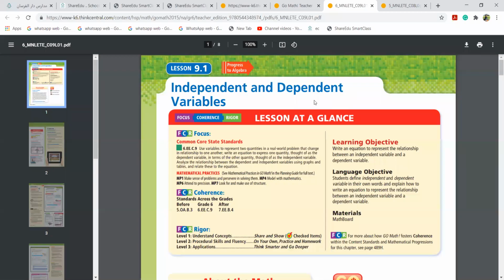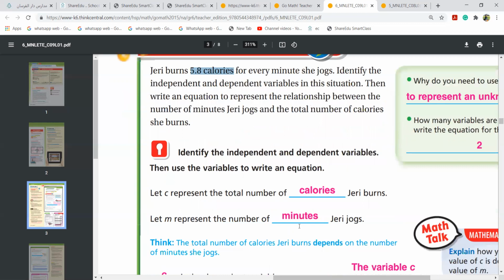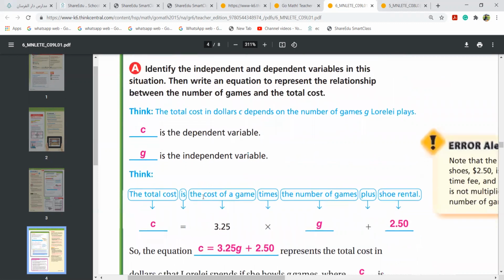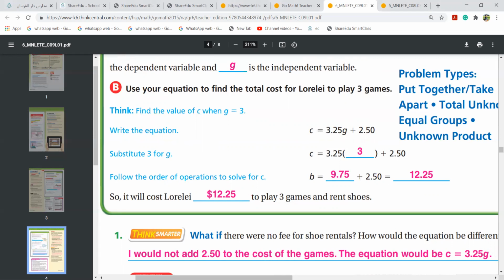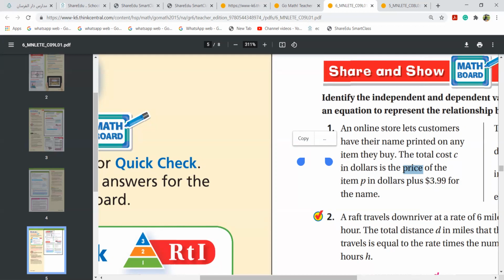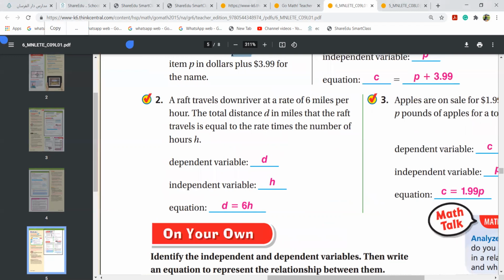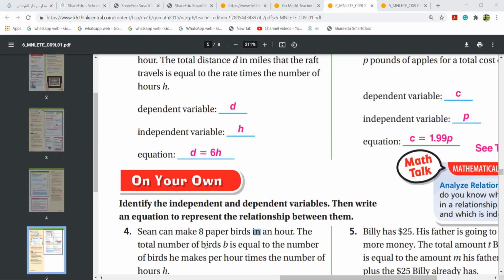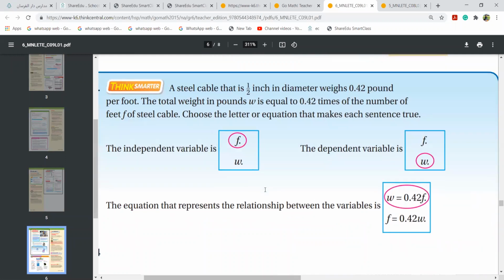L-9.1 Dependent and Independent variables